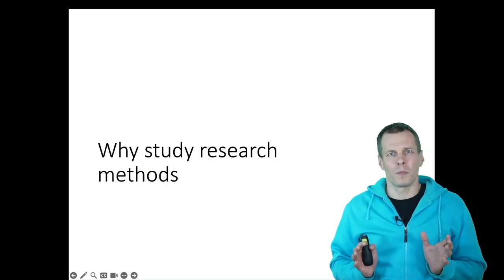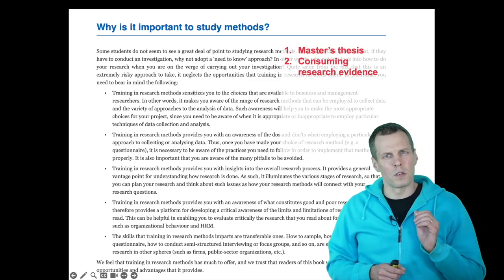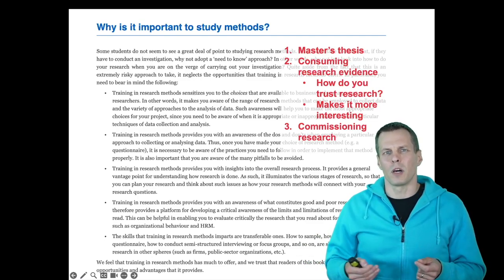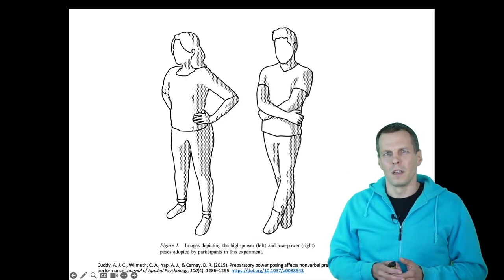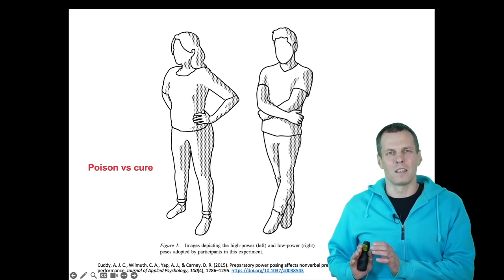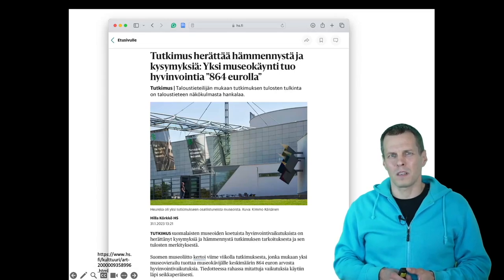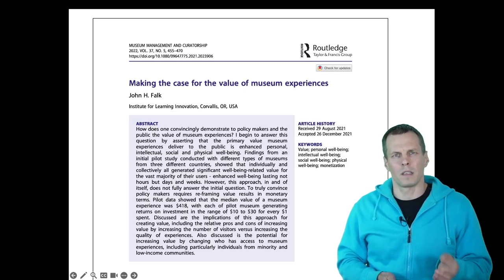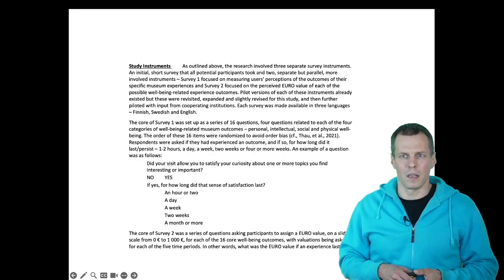Why study research methods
The video discusses the importance of understanding research methods in business. It emphasizes that knowledge of research methods is crucial for evaluating the quality and reliability of studies, as not all research is conducted properly. This understanding helps in critically assessing whether conclusions are justified by the data presented.

Three main reasons for studying research methods are highlighted: completing a master's thesis, effectively reading and evaluating research articles, and commissioning or assessing research in a business context. The video uses two examples to illustrate the importance of understanding research methods. The first example discusses Amy Cuddy's power posing study, which faced replication issues and methodological criticisms. The second example examines a study claiming a high monetary value for museum visits, demonstrating how understanding research methods can help identify potential biases and questionable methodologies in seemingly credible studies.

The video concludes by reiterating that understanding research methods is essential for academic success, critical evaluation of studies, enjoyment in reading research, and practical application in business settings such as A/B testing. It emphasizes that this knowledge is valuable even for those who may not conduct research themselves but need to interpret or commission studies in their professional roles.